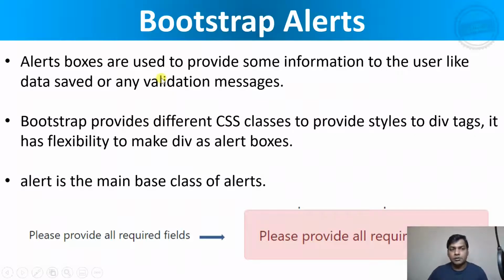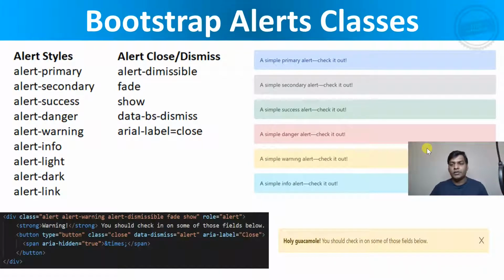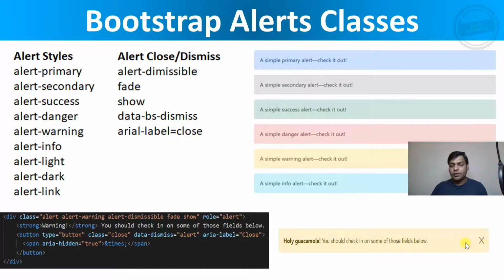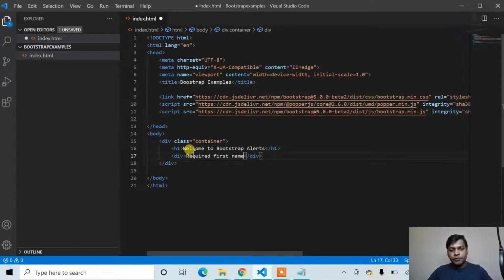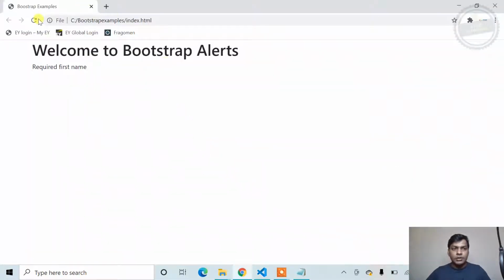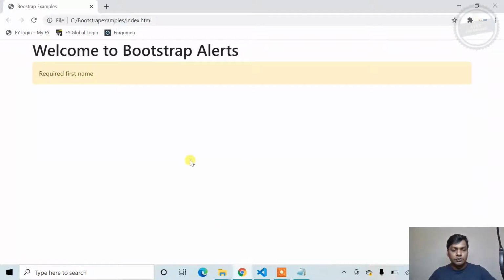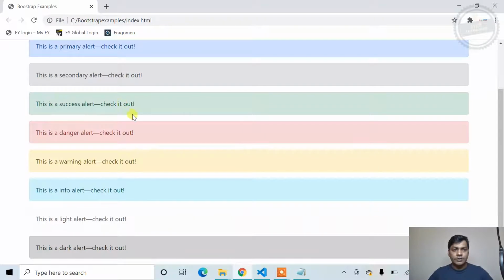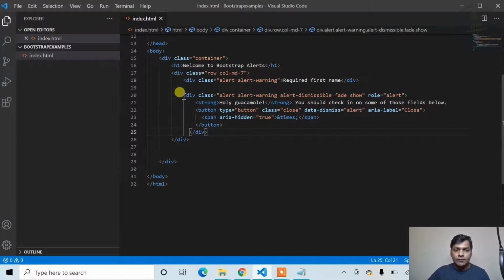Bootstrap Tutorials | Bootstrap 5 Alert Boxes | Alerts | Ayub Tutorials | Session 4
This video explains bootstrap 5 alert boxes and how to create the alert boxes by using CSS classes.

Bootstrap Tutorials | Bootstrap Grid Columns | Bootstrap 5 Grid Columns | Ayub Tutorials | Session 3

Bootstrap Tutorials | Bootstrap Buttons | Bootstrap5 Buttons | Ayub Tutorials | Session 2

Bootstrap Tutorials | Bootstrap 5 Introduction | Containers| Ayub Tutorials | Session 1